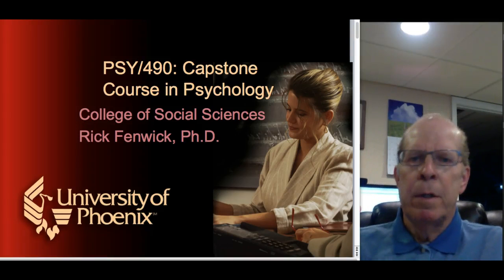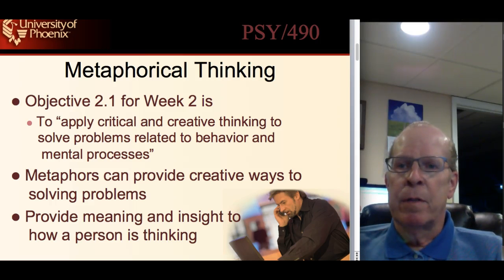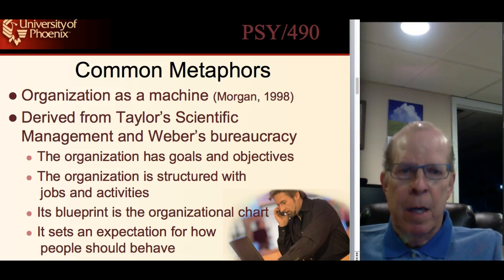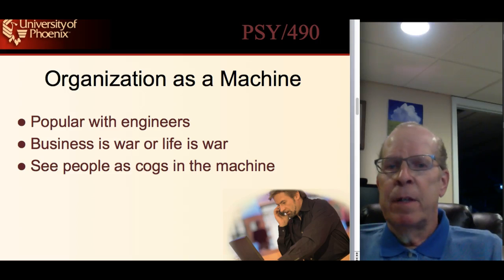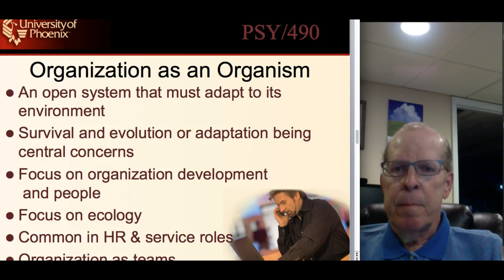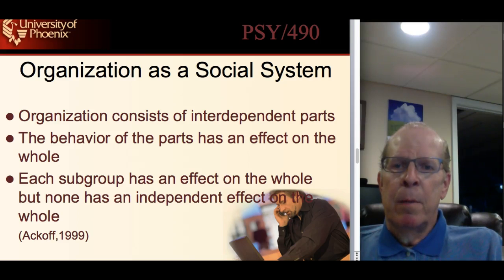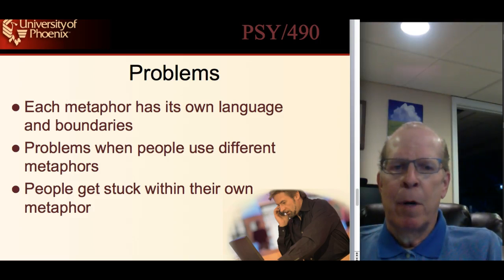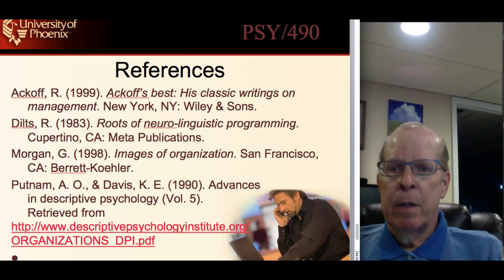PSY/490 Week 2 Lecture: Metaphorical Thinking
PSY/490 Wk 2 Lecture: Metaphorical Thinking